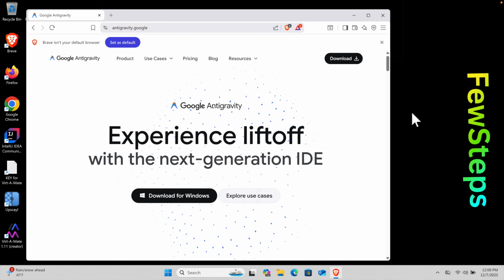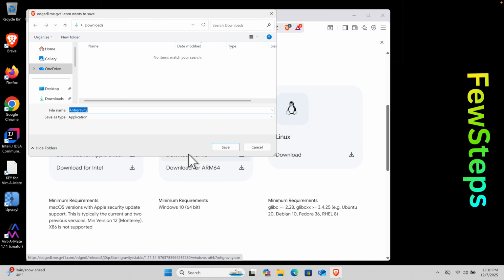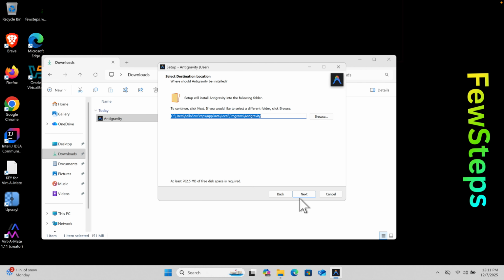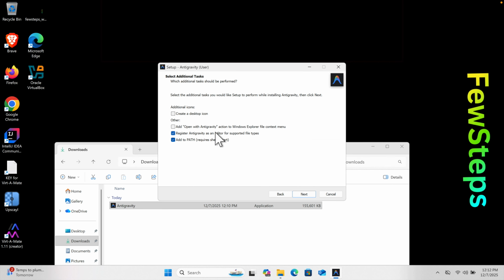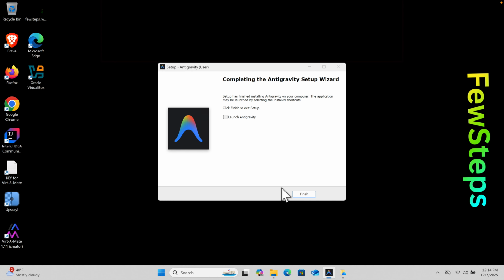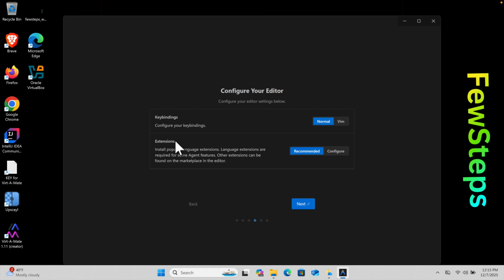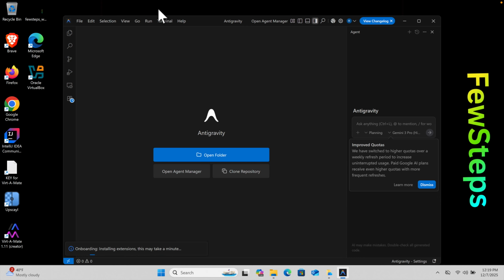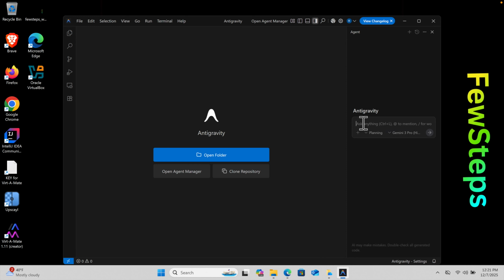Install Antigravity on Windows Computer Easily | Install Google Antigravity on Windows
Learn how to install Antigravity on your Windows computer quickly and easily with this clear, beginner-friendly tutorial. Whether you’re using Windows 10 or Windows 11, this guide walks you through every step to ensure a smooth installation process. Perfect for tech enthusiasts, gamers, and anyone looking to improve performance and productivity on their PC. Follow along and get Antigravity running on your system in just a few minutes.